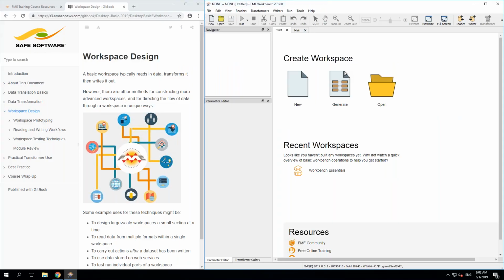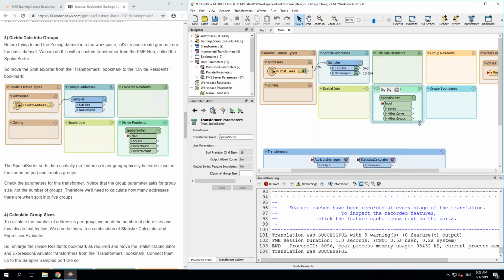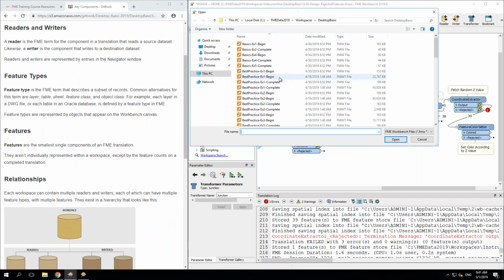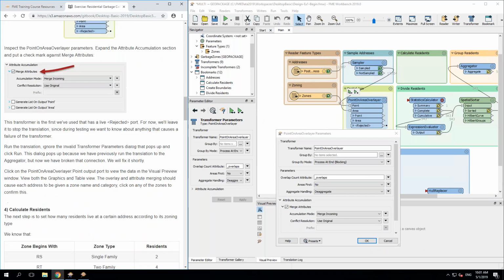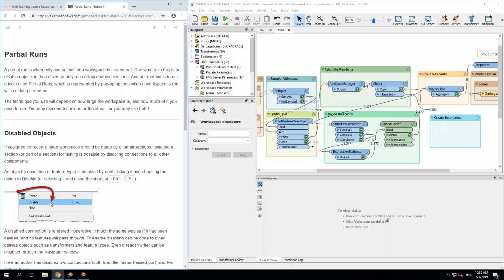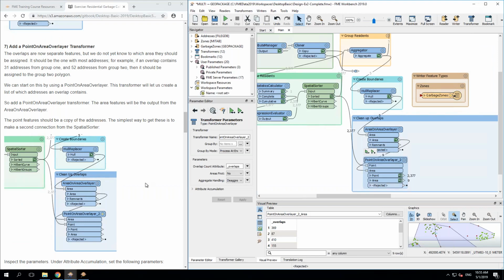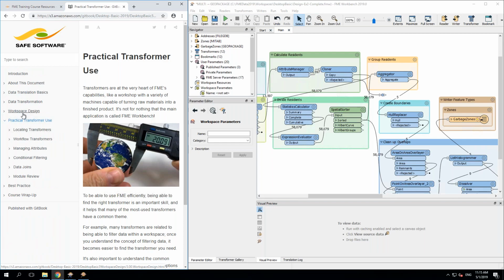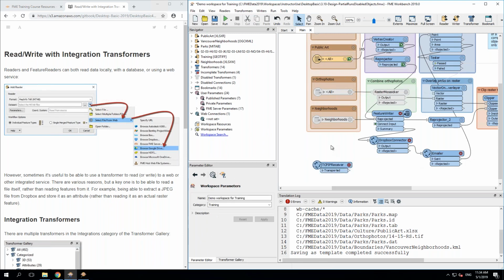2019 FME Desktop Basic Training Course Day 3